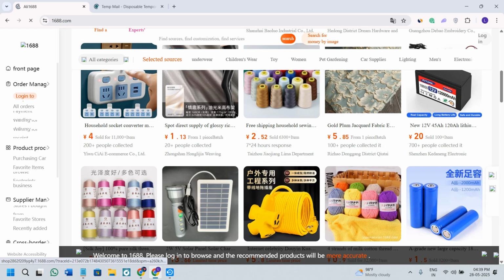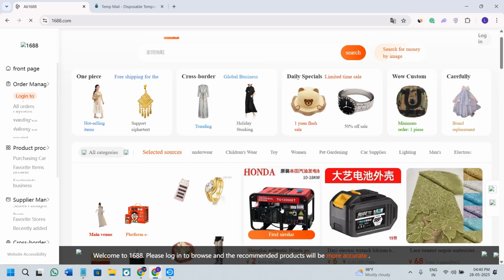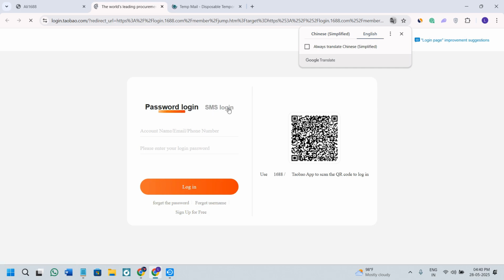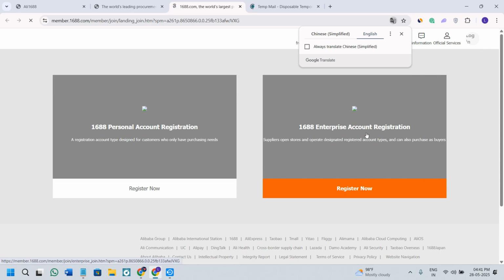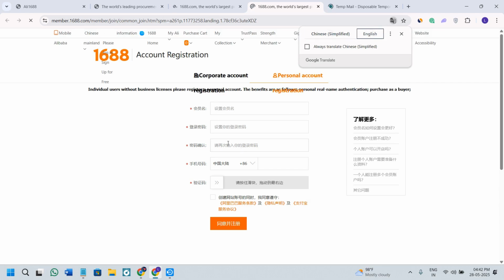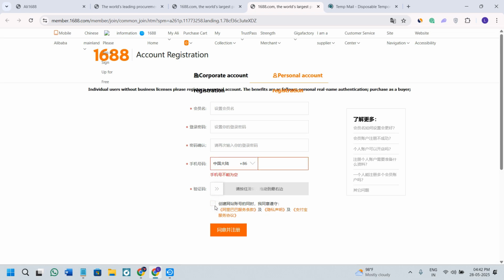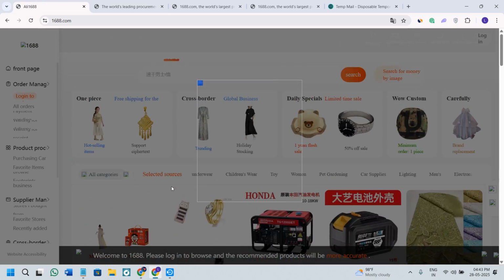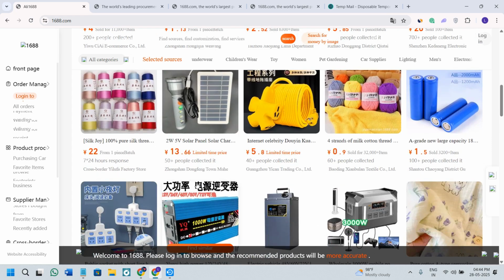How To Register 1688 Account (Step By Step)